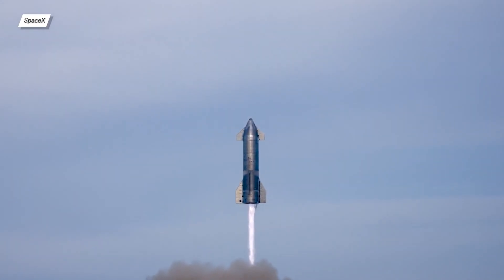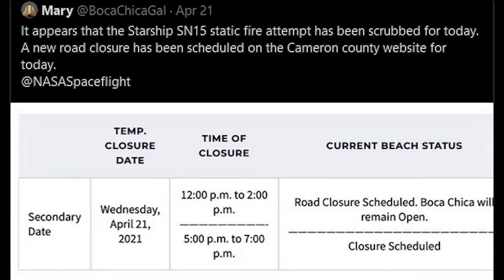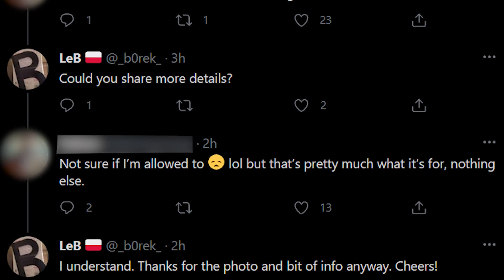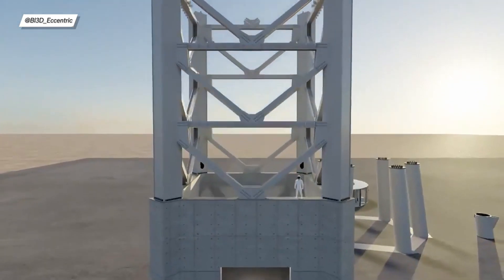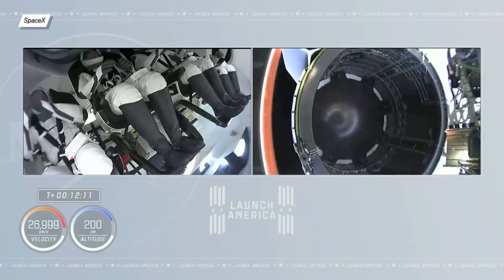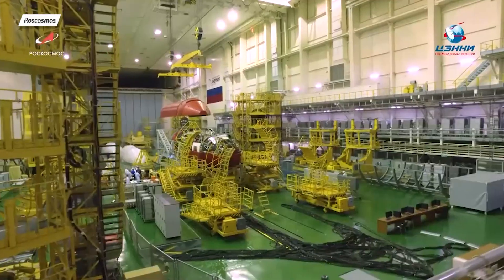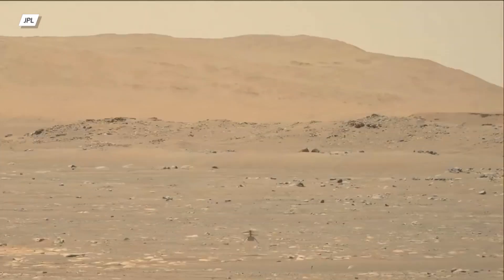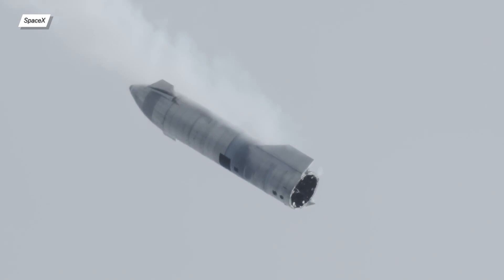Starship SN15's Flight Delayed. First Powered Flight on Mars! Boca Chica Mystery Solved!